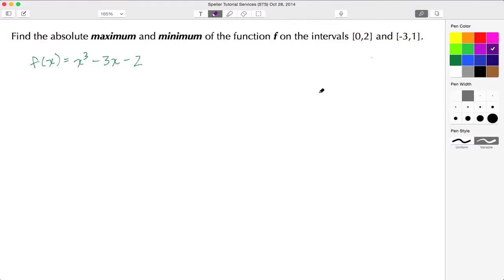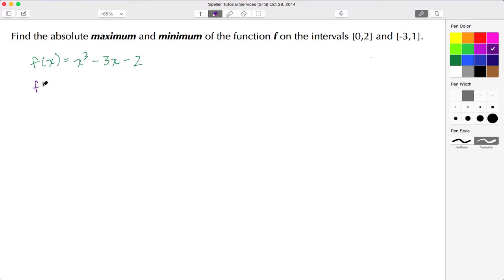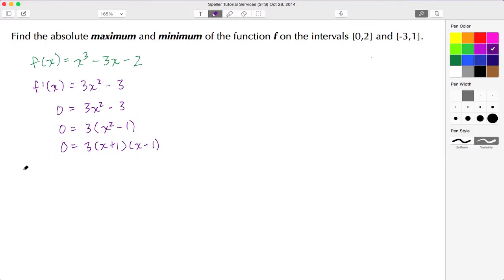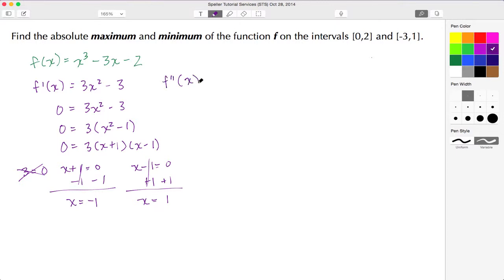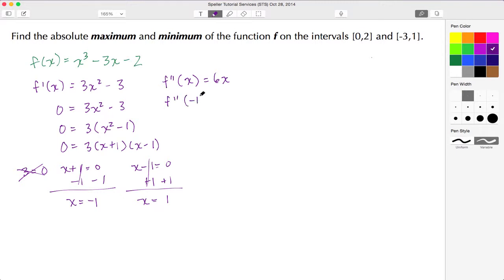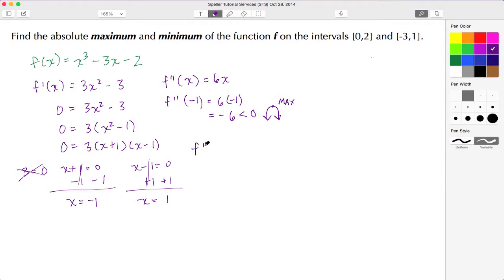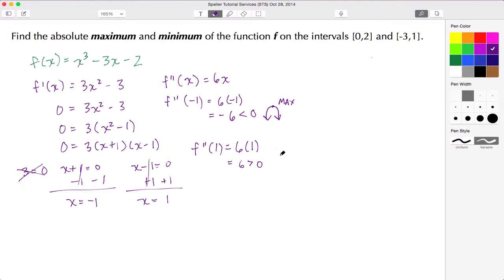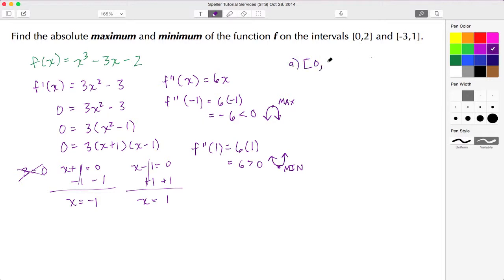How to find the absolute maximum and minimum of a function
In this tutorial learn how to find the absolute maximum and minimum of a function over a specified interval.  We then verify the solutions using the GRAPH and WINDOW features of the TI-84C.